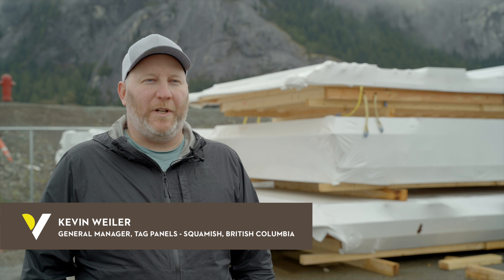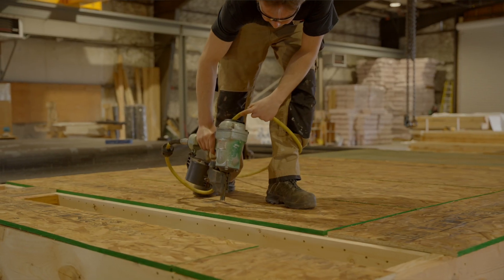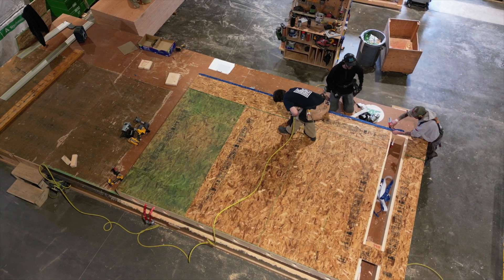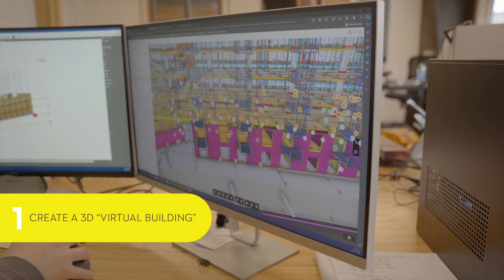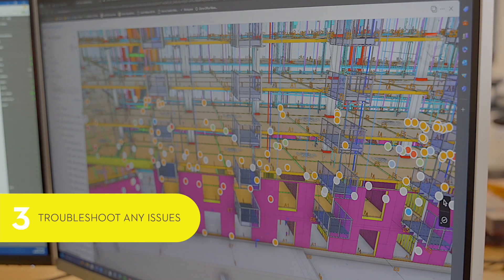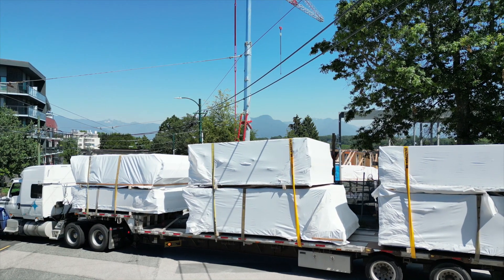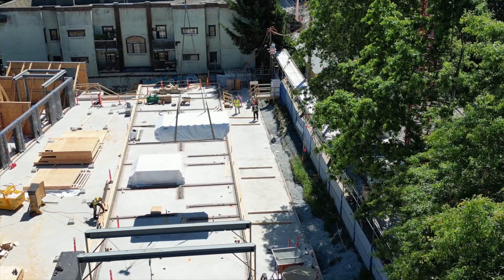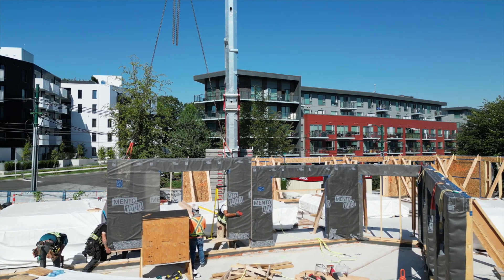Vienna House: How Prefab and Offsite Construction is Delivering High Energy Efficiency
Vienna House is a 123-home affordable housing community now under construction in Vancouver's Kensington Cedar-Cottage neighbourhood. The project seeks to advance goals for affordability, sustainability, and climate resilience on one site.

This video explains how Vienna House is using innovative prefabricated and offsite construction methods to deliver very high levels of energy efficiency.

The project is a partnership between BC Housing, the City of Vancouver, and the More Than a Roof Housing Society.